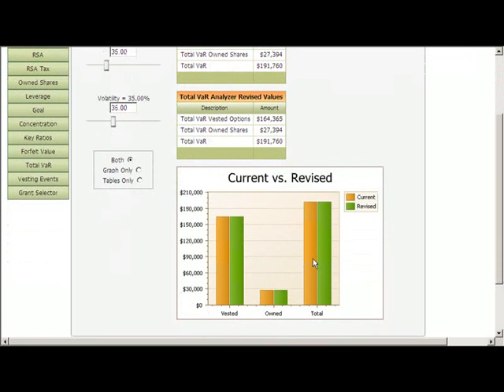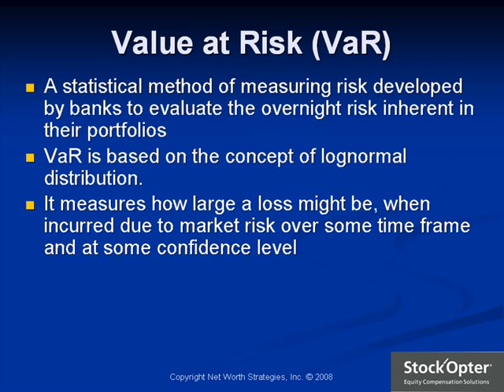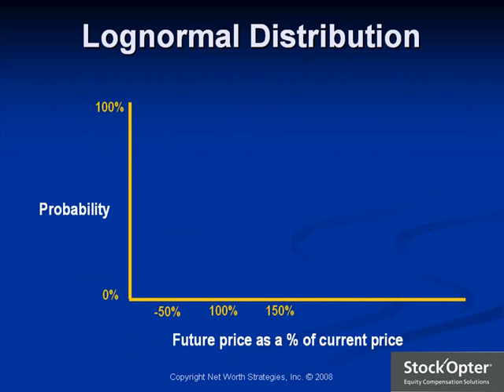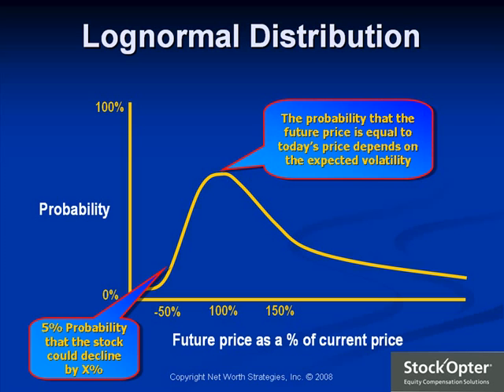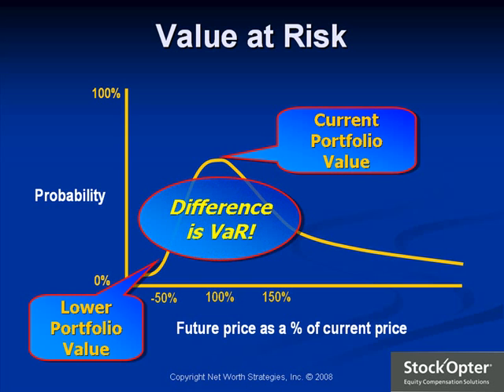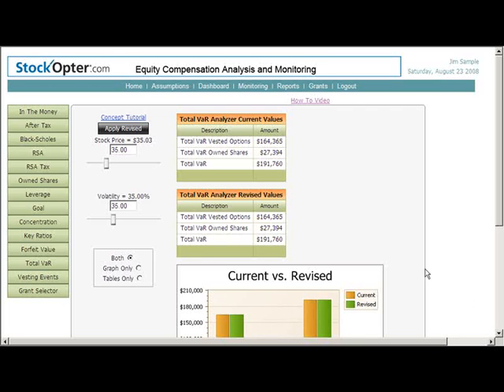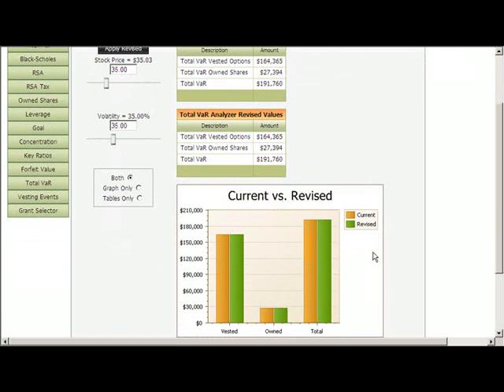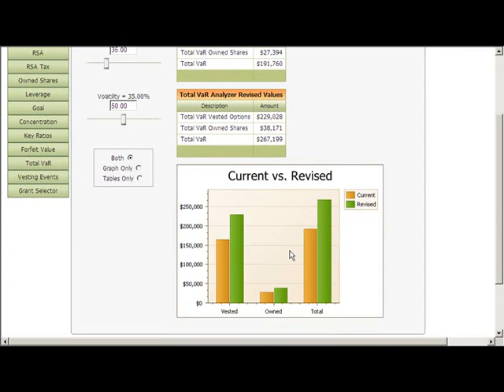StockOpter.com Total VaR Concept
A video describing the Total VaR Dashboard and the concepts it is based on.  VaR is a means of estimating the risk inherent in vested options and owned shares.